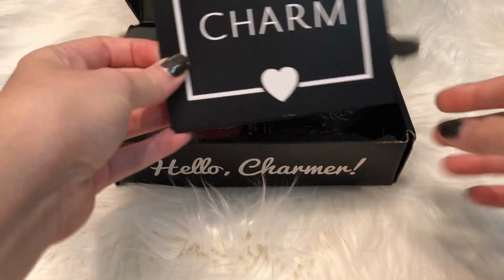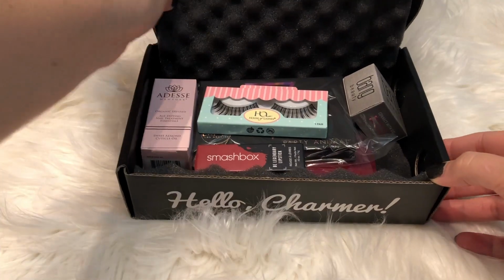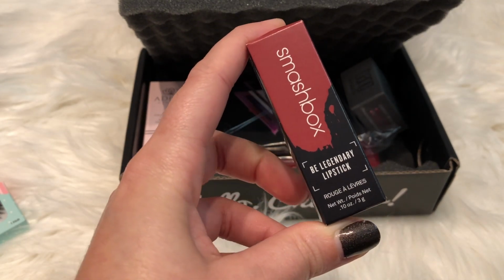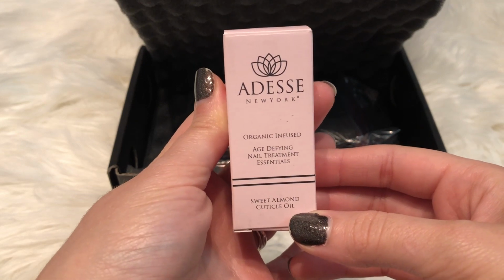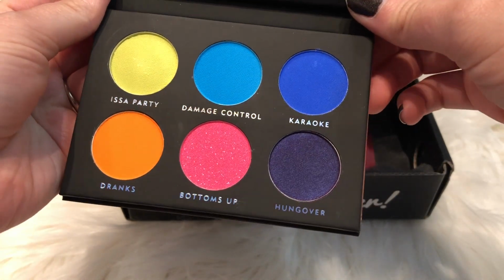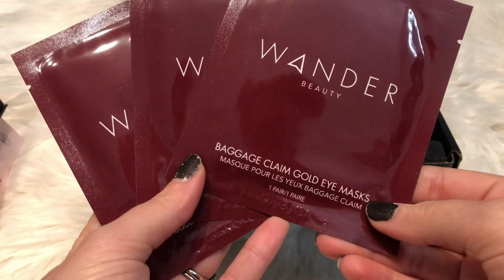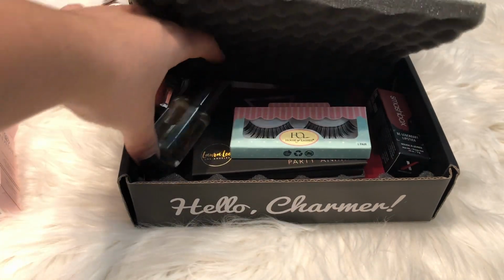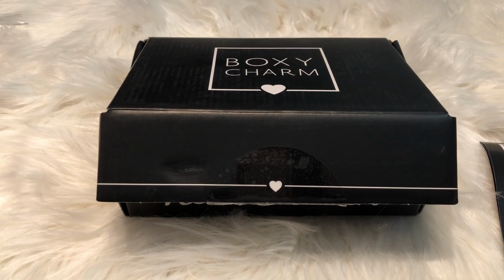BOXYCHARM Unboxing August 2018 + BoxyLuxe Info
Hi guys!

Today I'm doing an unboxing of my Boxycharm for the month of August 2018, I got variation 1. There are many different variations depending on your beauty preferences.

Pamel-OTMXTGMM